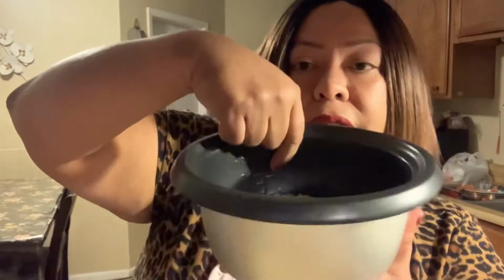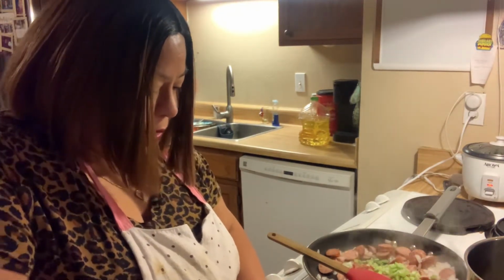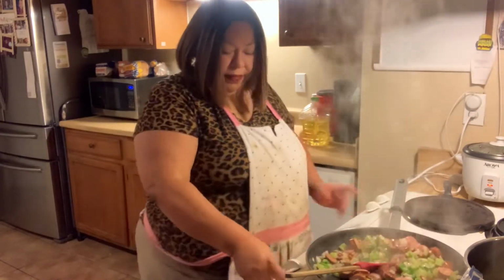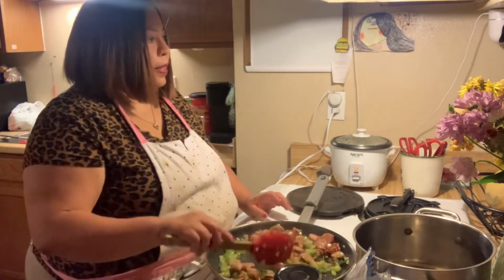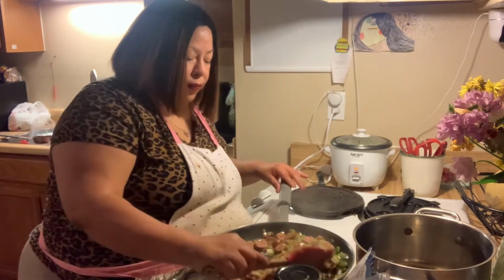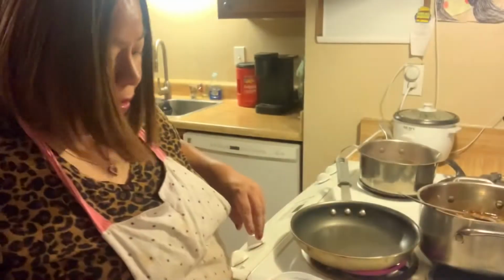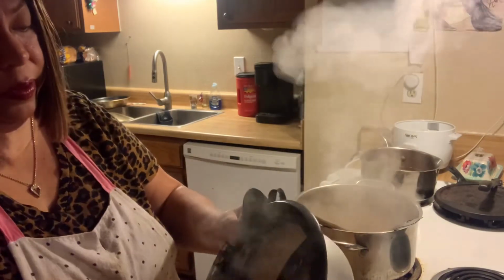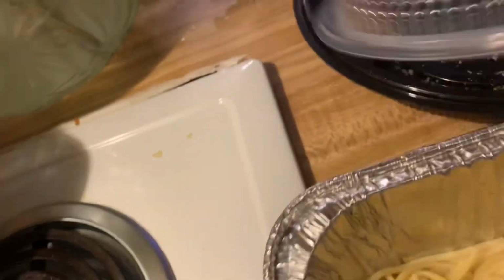Gumbo recipe quick and easy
Gumbo recipe quick and easy is a great recipe when you wan to make something super easy but not a lot of time to make dinner. Try it out !